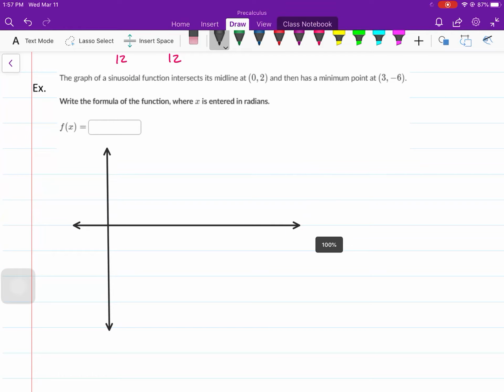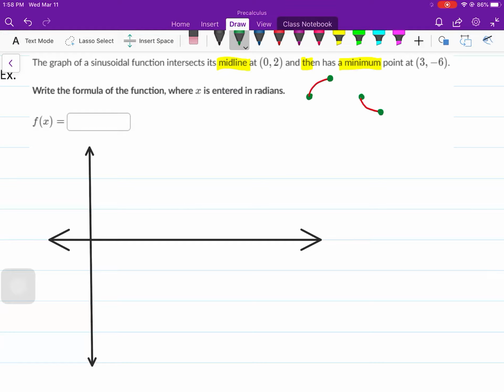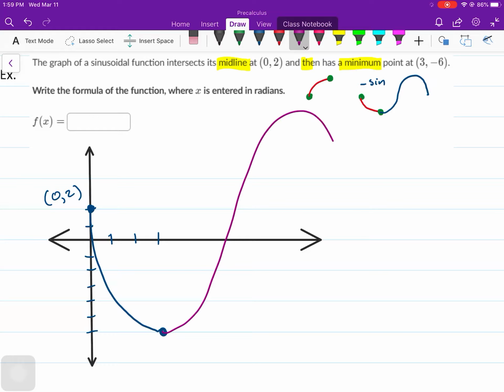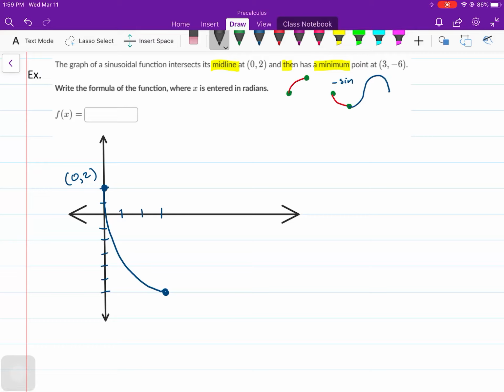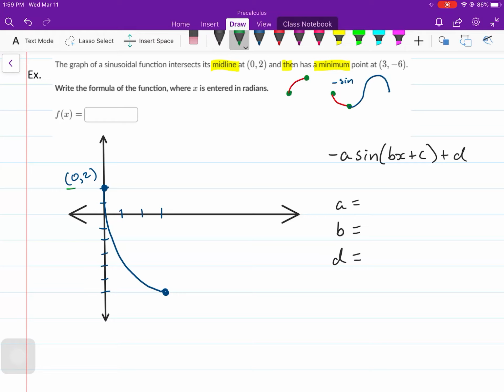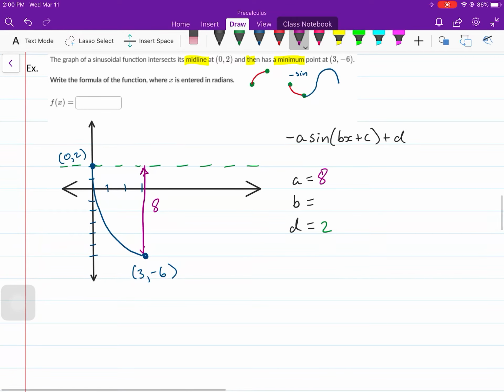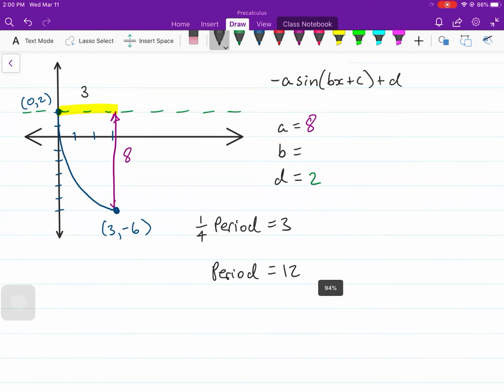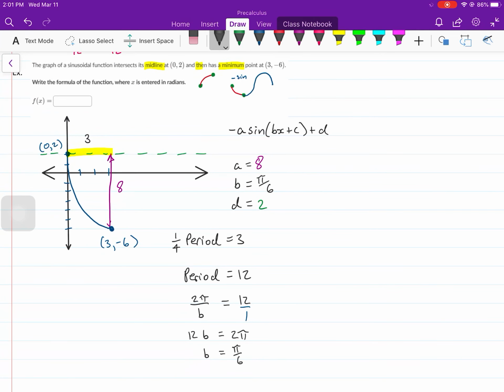6.5.1 Part 3